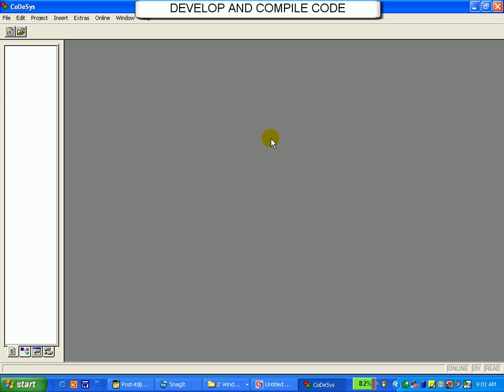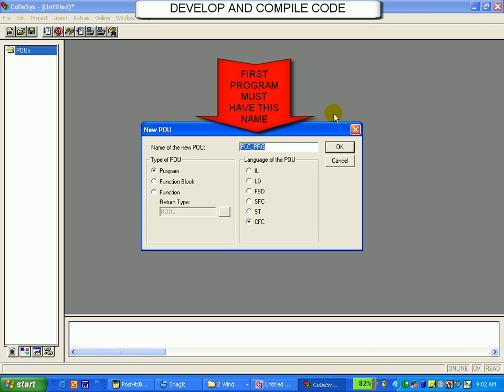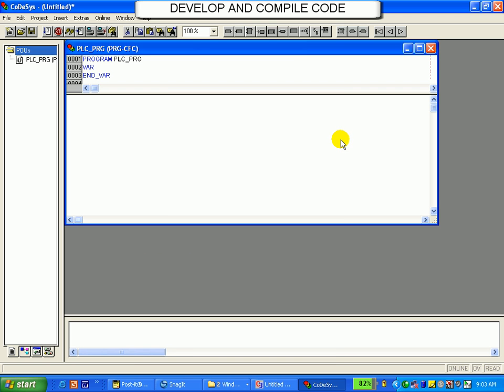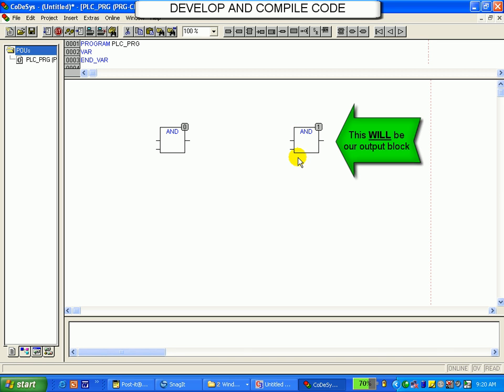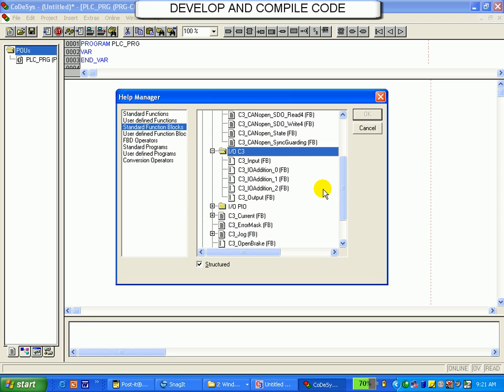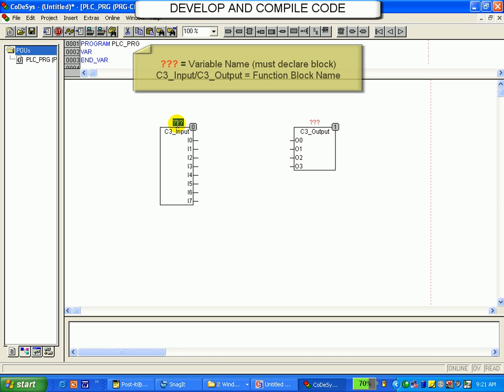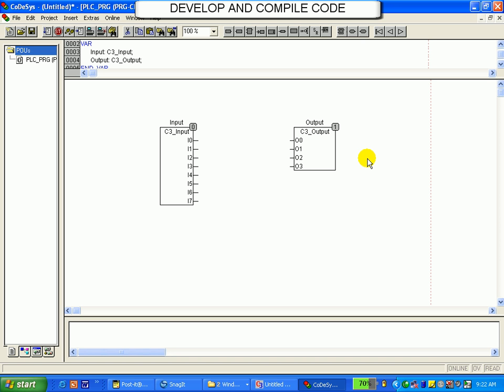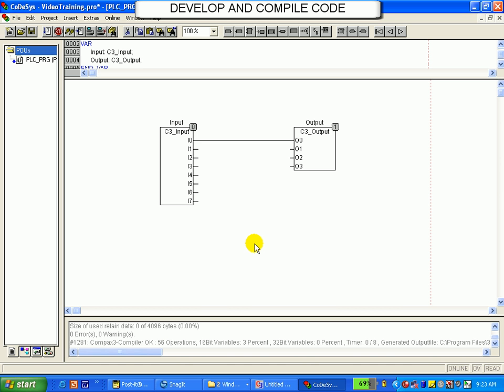Parker Compax3: Lesson R: Develop and Compile Code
Free online training: Parker Compax3 servo drive/controller
I11T30 Programmable (stand-alone)
Note drive configuration is similar to I11T11 simple indexer (motor selection, soft & hard limits, torque/seed limits). See those videos on the drive configuration.